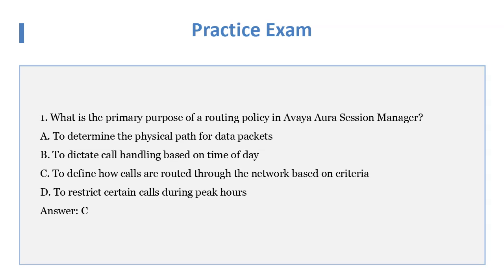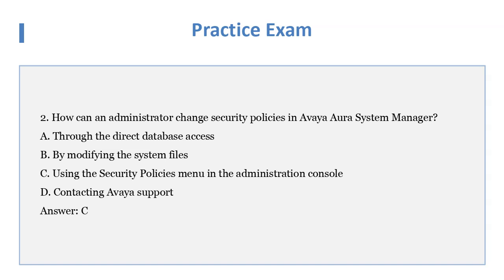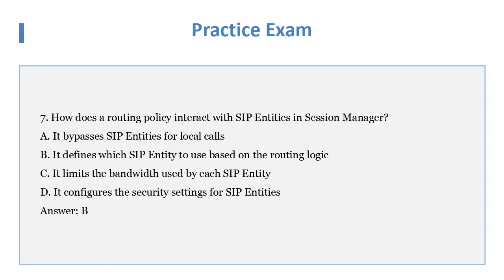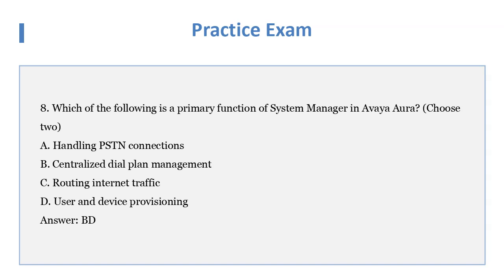61131T Exam Prep | Administering Avaya Aura System Manager Specialized Test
Prepare to pass the 61131T: Administering Avaya Aura® System Manager Specialized Test with confidence! In this video, we walk you through essential topics, expert tips, and real-style practice questions designed to help you succeed on your first attempt.

Whether you're an IT professional working with Avaya Aura or aiming to validate your administration skills, this exam prep guide covers the key areas of the 61131T certification.

✔️ What You’ll Learn:
Overview of the 61131T exam format and objectives
Core features of Avaya Aura System Manager
Step-by-step practice test walkthroughs
Best study strategies for exam day success

📚 Get exam-ready with the right tools and insights. Watch now and boost your Avaya certification journey!